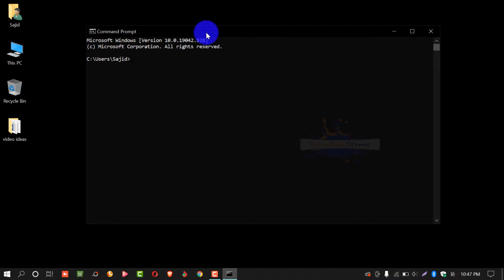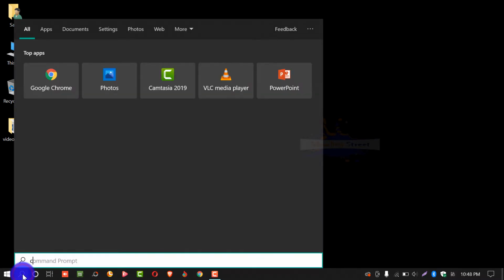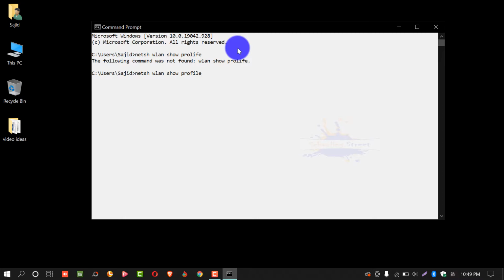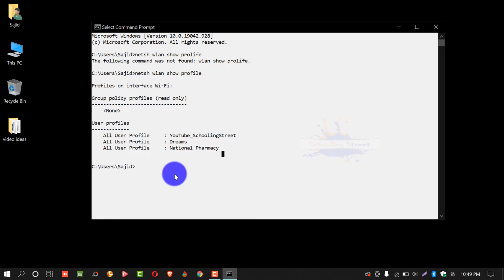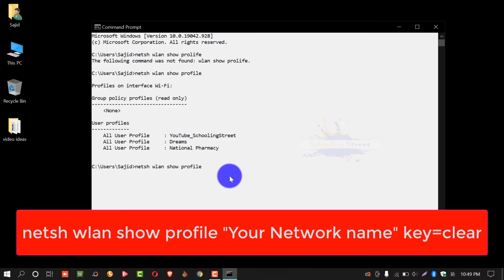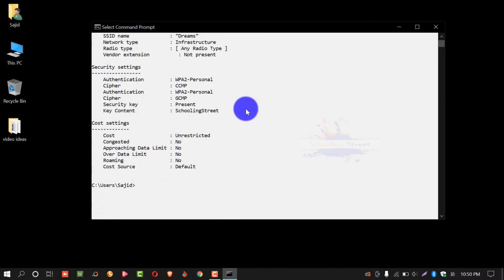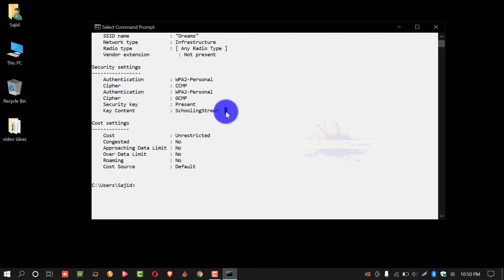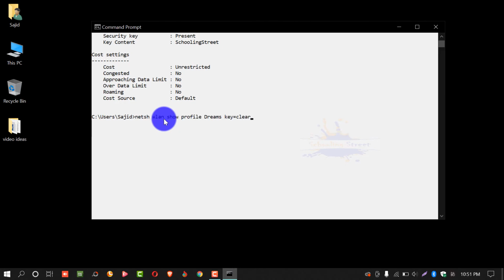How To Show Wifi Password in Any Laptop CMD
Type in the following command in Command Prompt and press the Enter key:
netsh wlan show profile name=profilename key=clear.